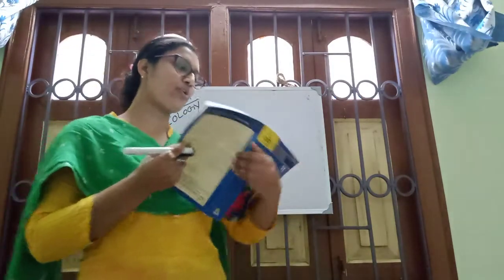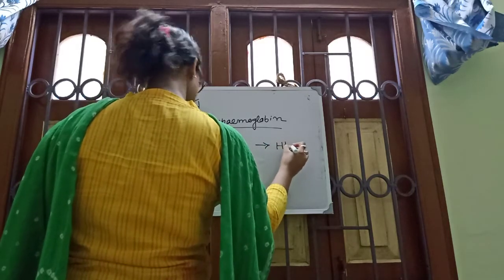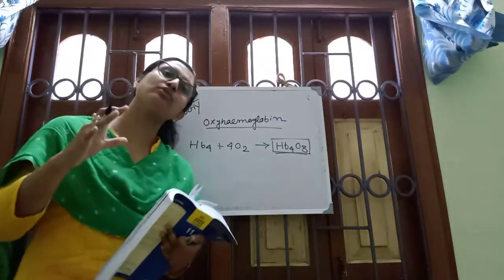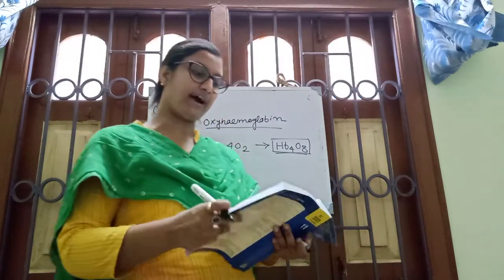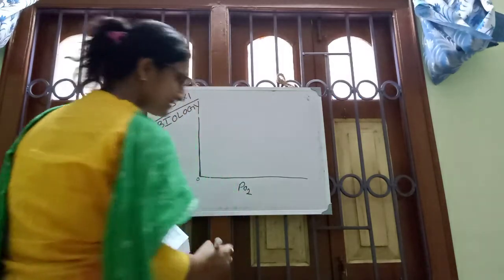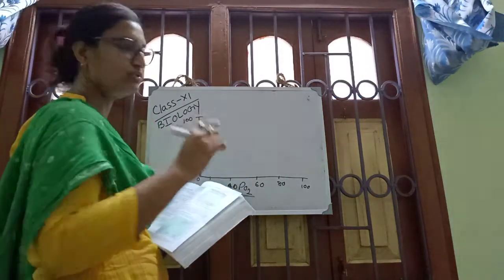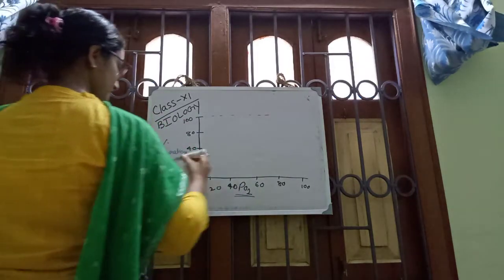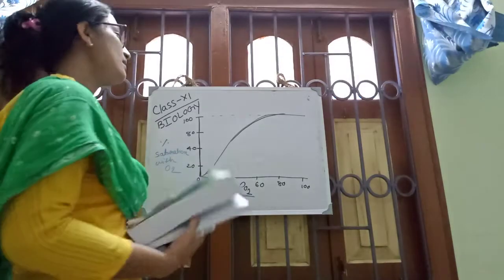Class - 11 ( Biology), respiratory system